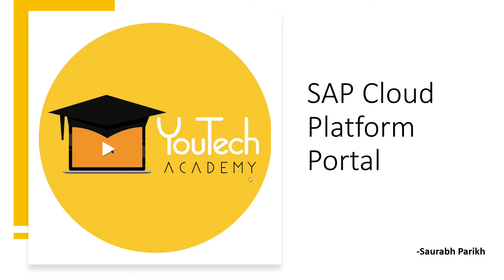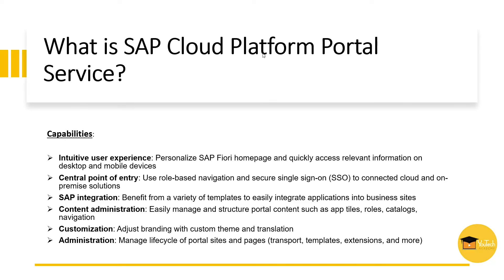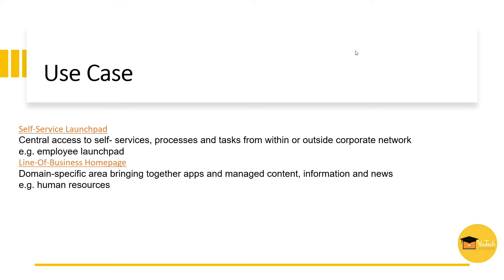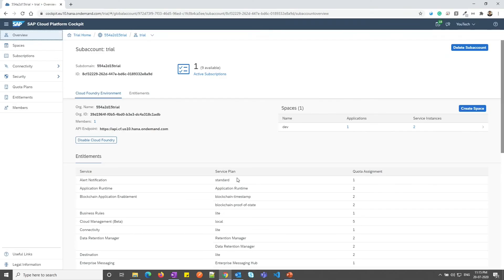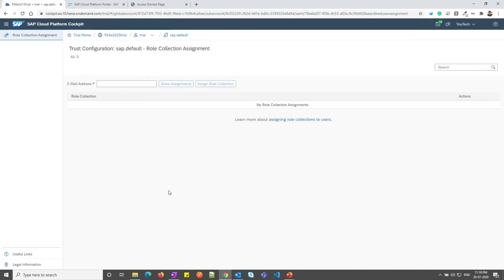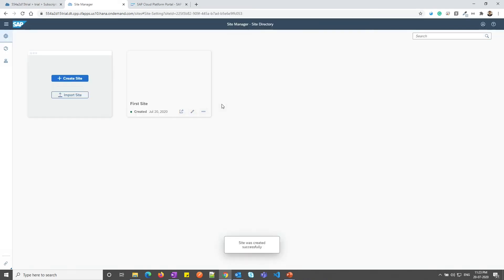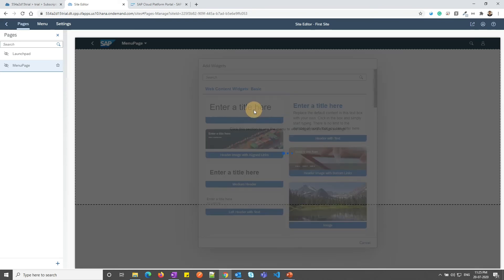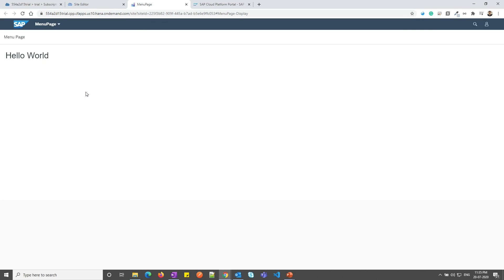SAP Cloud Platform: Getting started with SAP Cloud Platform Portal Service.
In this video, Saurabh Parikh gives an introduction of SAP Cloud Platform Portal Service and set up initial environment to create portal site with basic functionality.